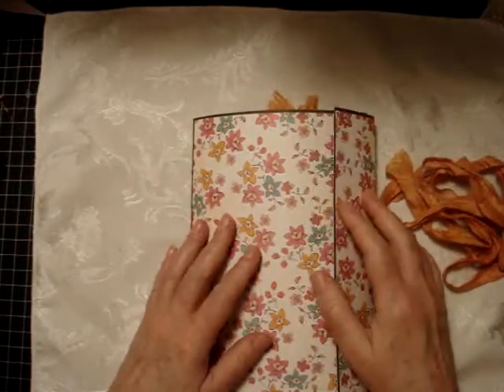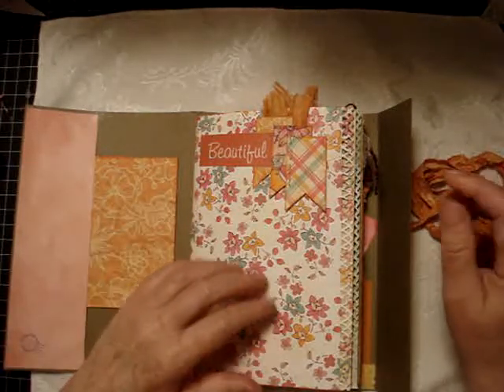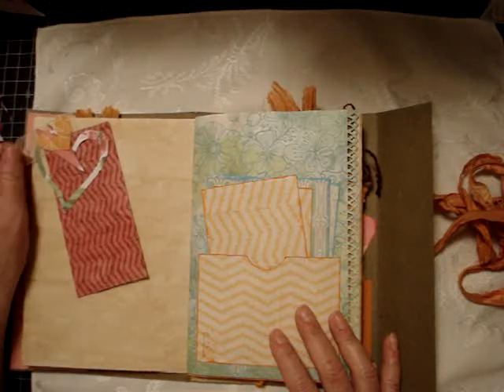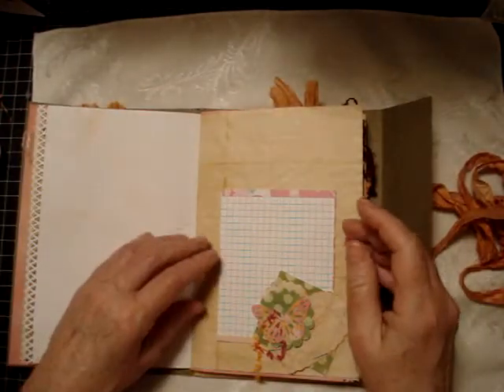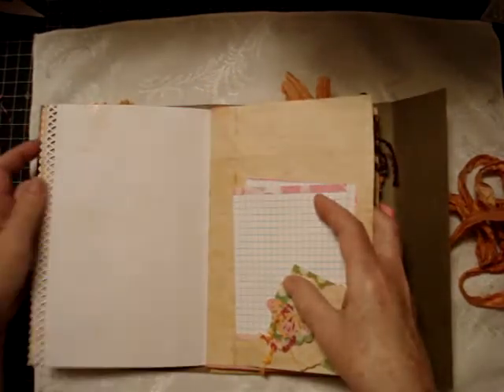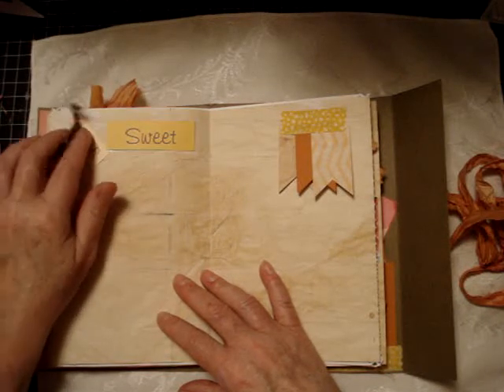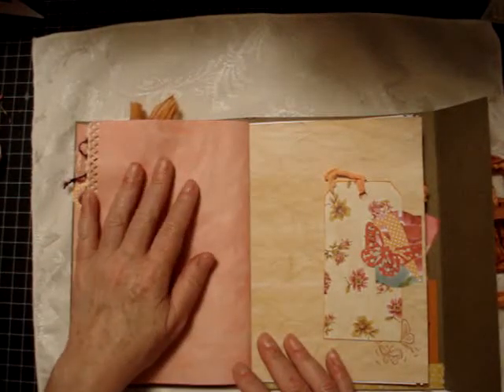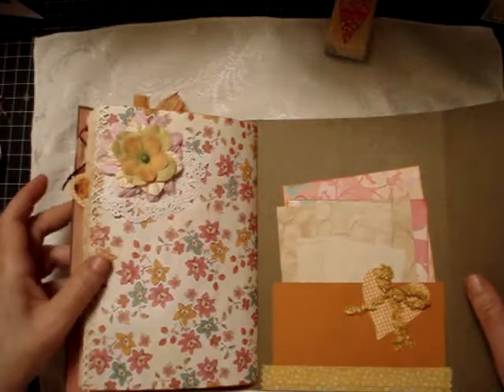2015 03 28 Orange File Folder Album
Single signature file folder album with lots of places to journal. Fun and interesting to use!